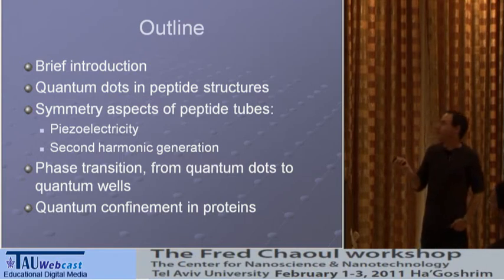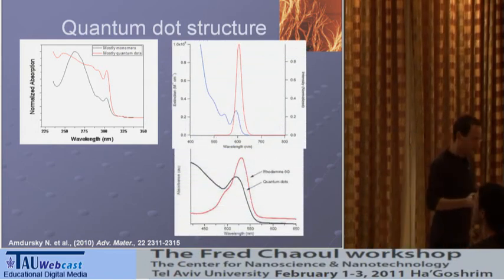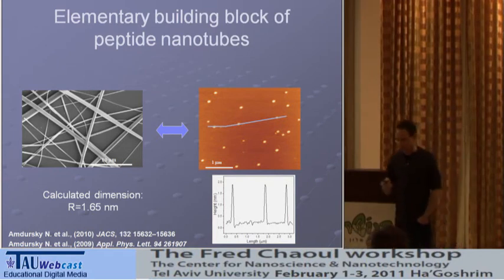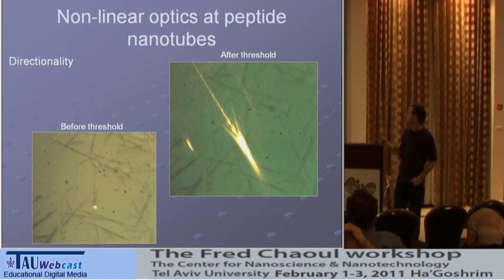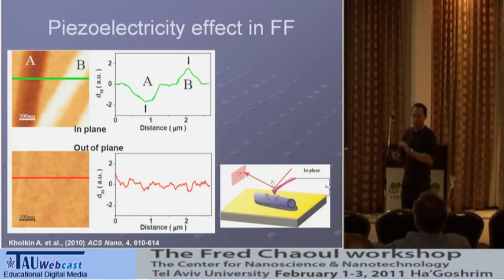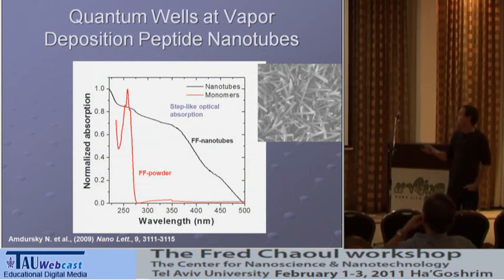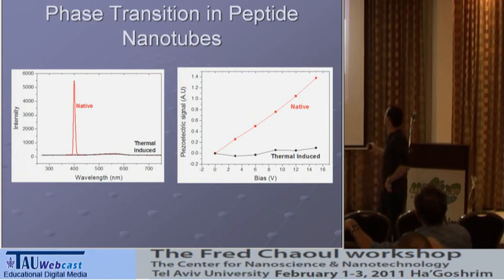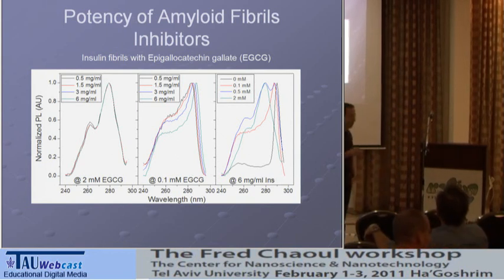Quantum confinement, piezoelectricity & 2nd harmonic generation in peptide nanostructures & proteins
Nadav Amdursky, Tel Aviv University